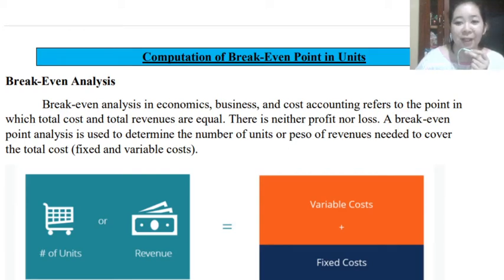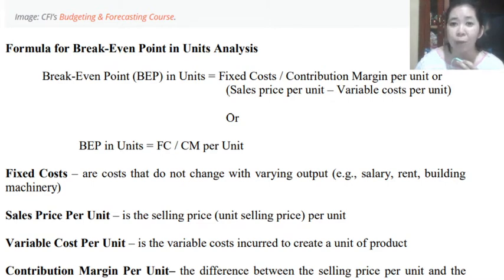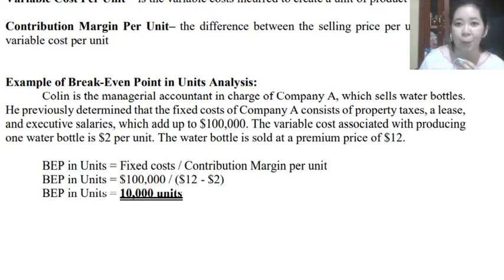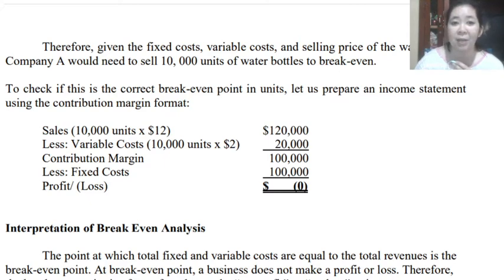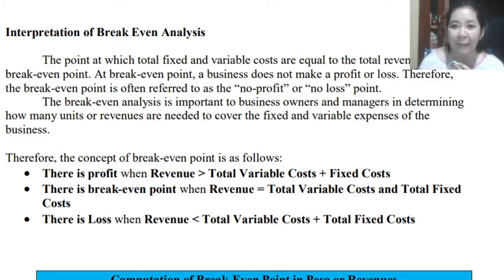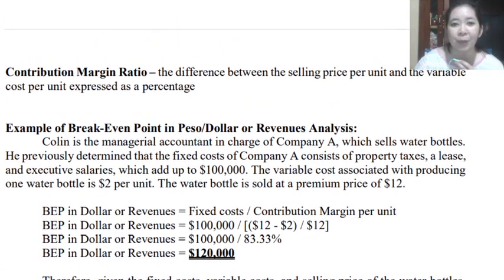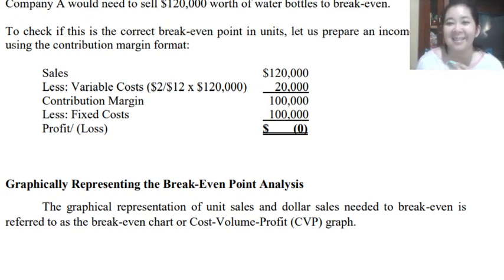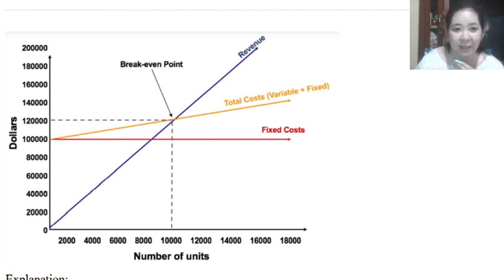COST VOLUME PROFIT ANALYSIS | Break Even Point in Units and Revenues